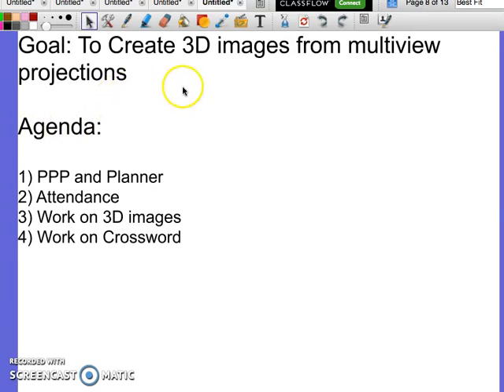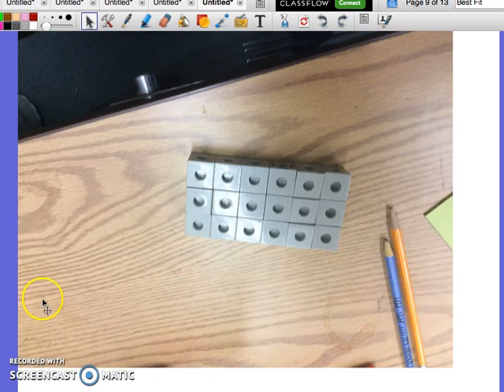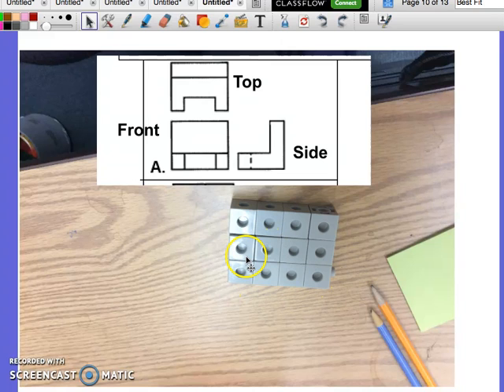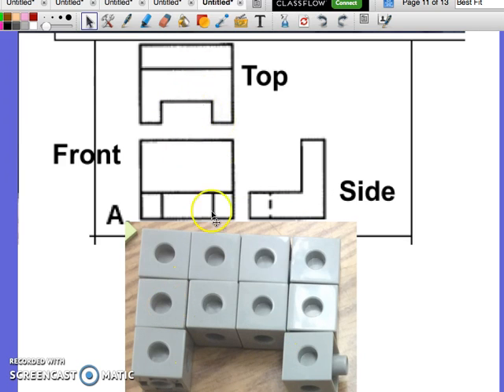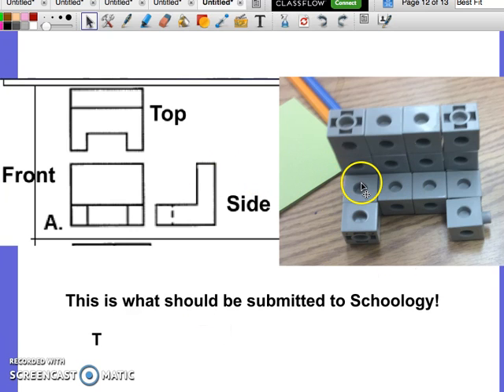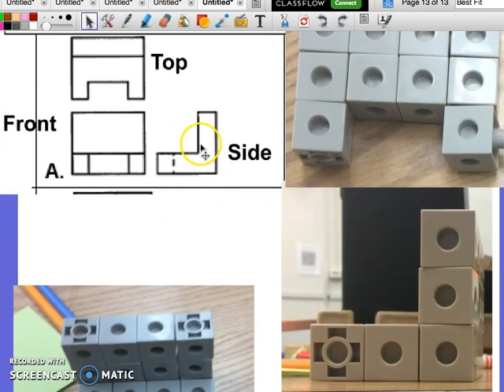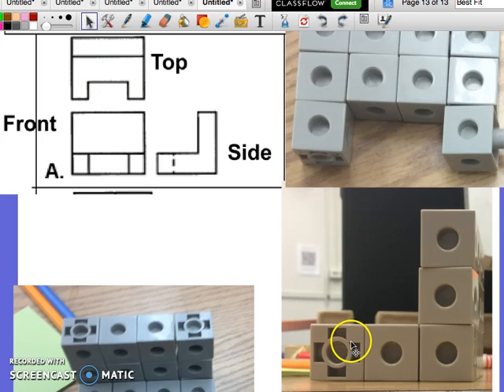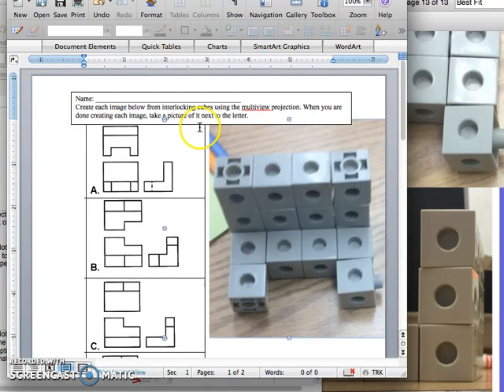1st period TuesMar 14